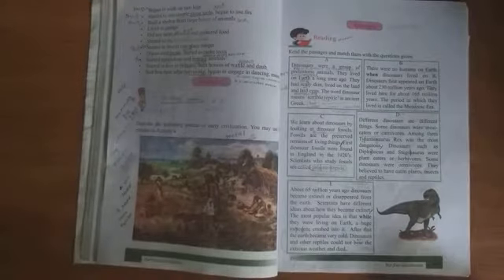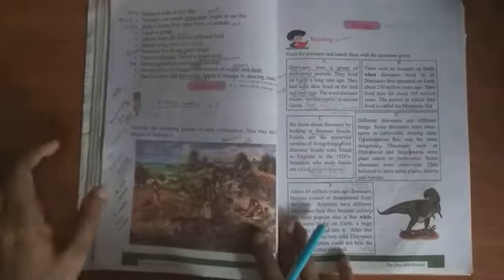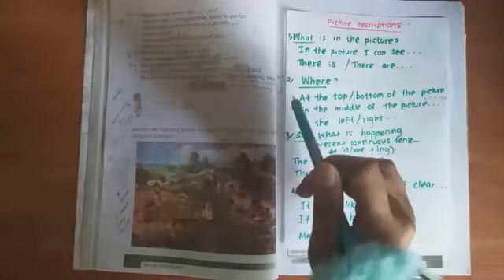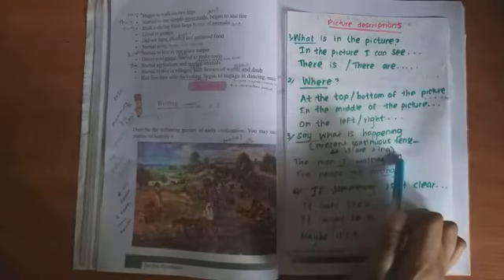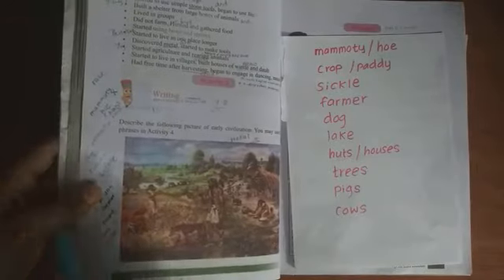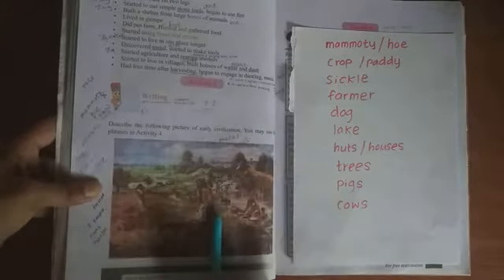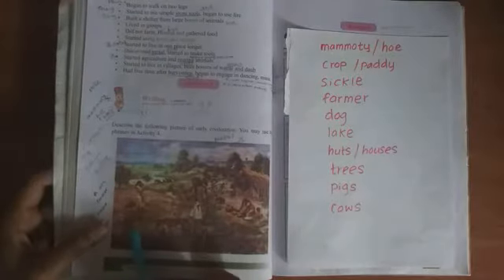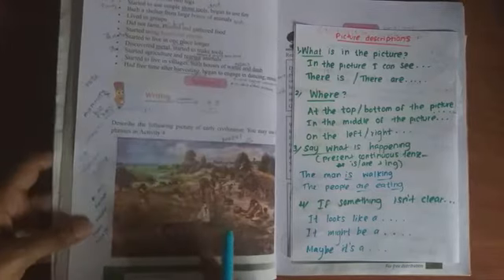English Grade 7 |Unit 5| Activity 5 (Picture descriptions)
UNIT 5
PAGE 54
ACTIVITY 5
PICTURE DESCRIPTIONS